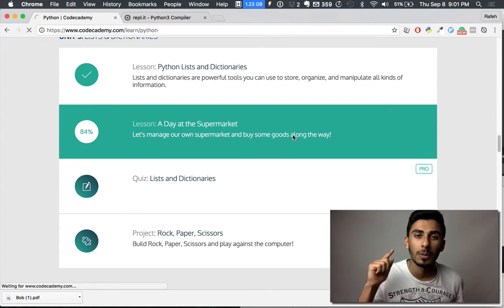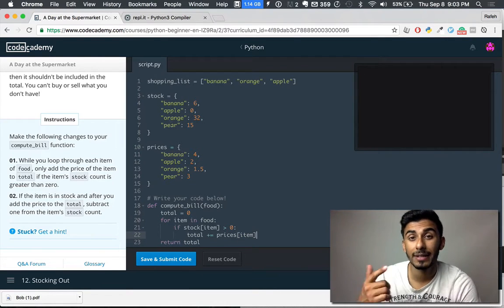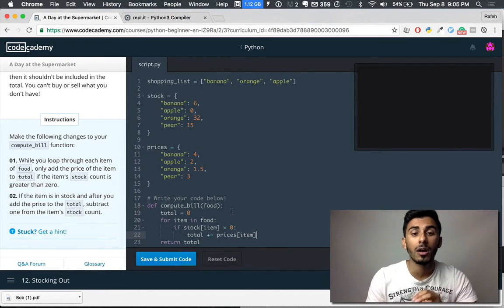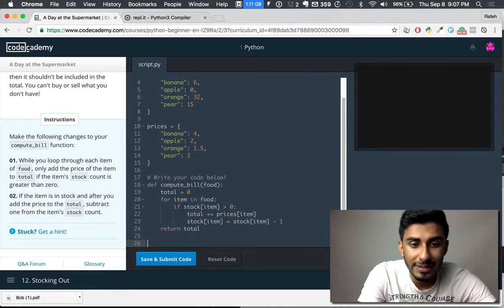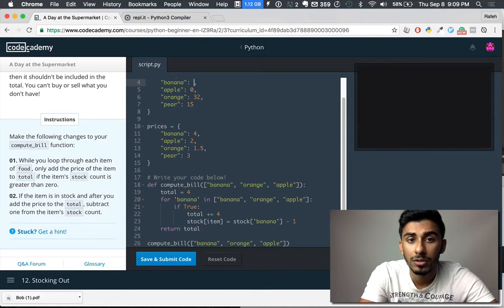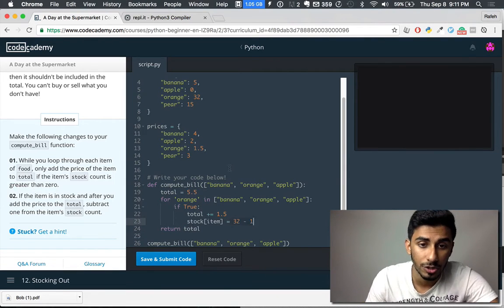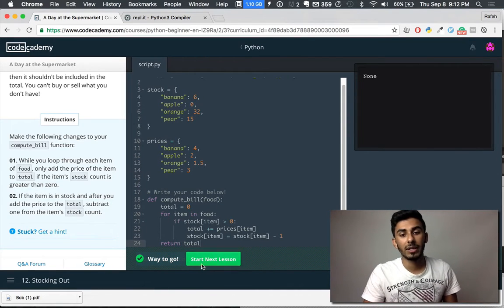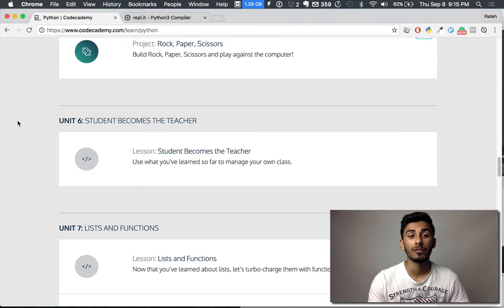Codecademy - Python: Tutorial #11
This is part 11 of the Codecademy Python Walkthrough Tutorial. It covers topics like a Day at the Supermarket, dictionaries, functions, lists, compute bill, incrementing, decrementing, dictionary loops, list loops, for loops, control flow, conditional statements, arguments, more practice with lists and dictionaries, and much more!

CHANNEL INFO